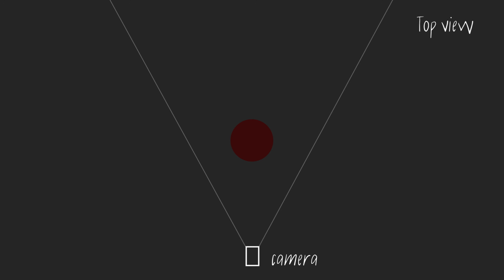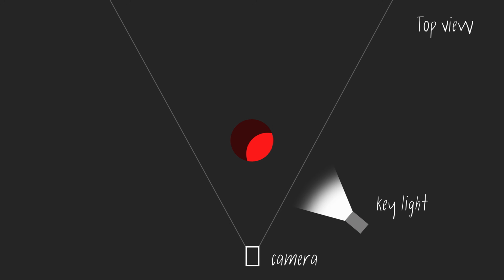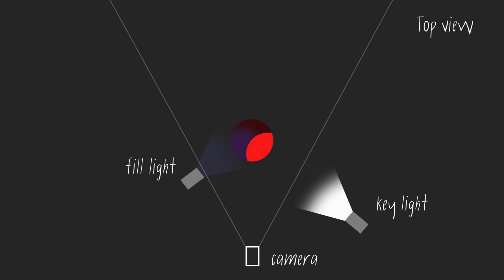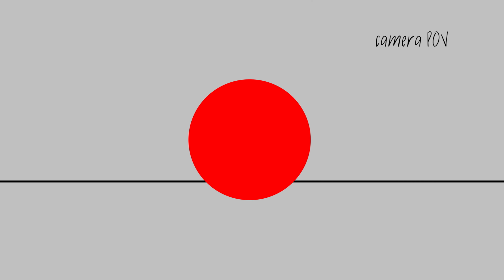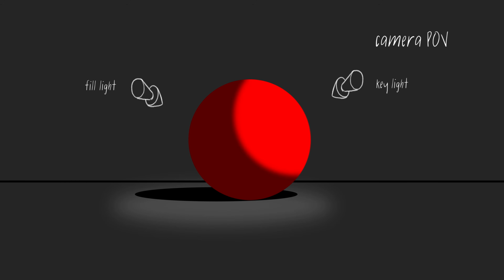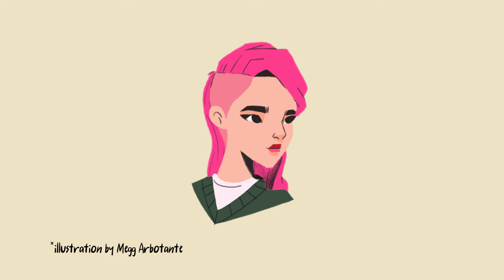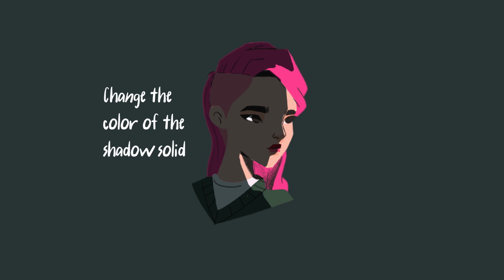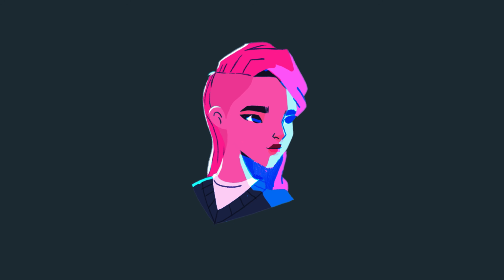Basic Lighting For Illustrators And Animators